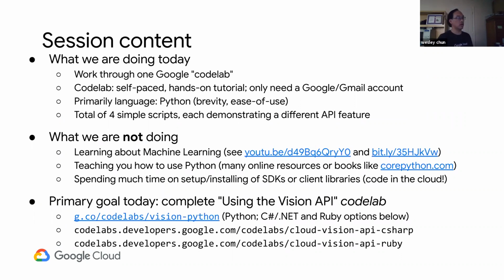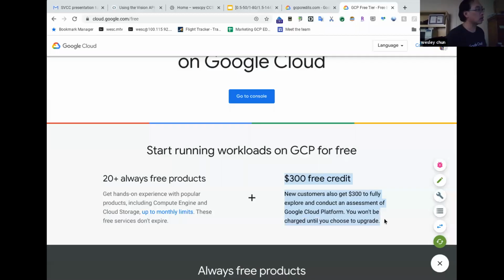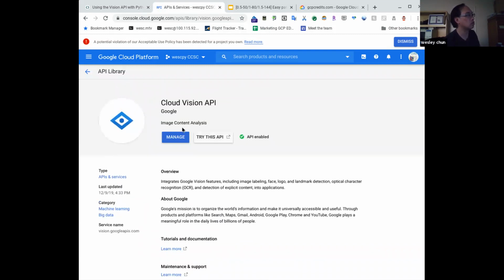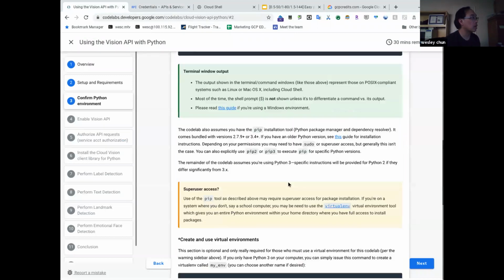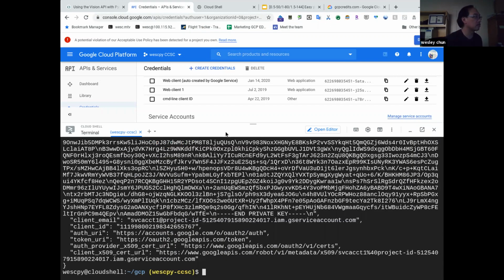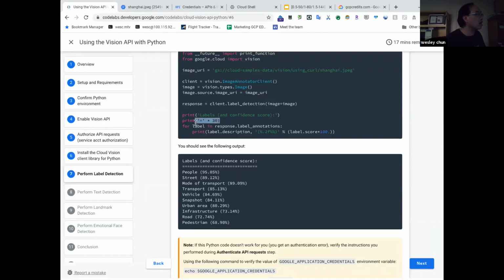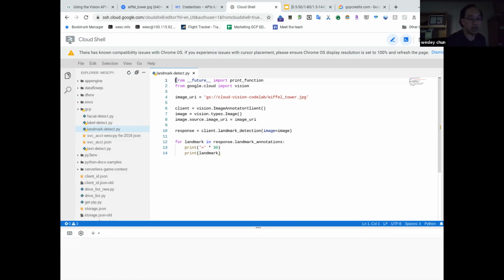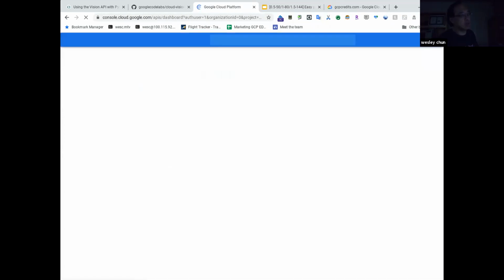Hands on Intro to Machine Learning with Google Cloud Vision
Big Data Trunk helps customers accelerate innovation through high-quality corporate training and consulting on cutting edge technology like Artificial Intelligence, Data Science, Big  Data, Blockchain, Augmented, and Virtual Reality, etc.

Big Data Trunk is a proud Google Cloud Partner and developing some fascinating Data and AI products.

Our Services
- Corporate training
- Data Products
- Consulting